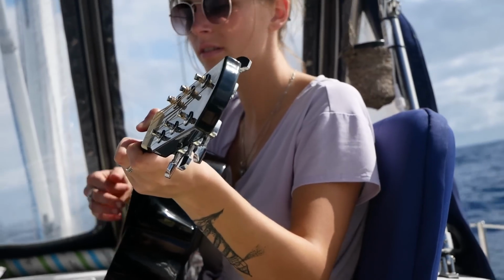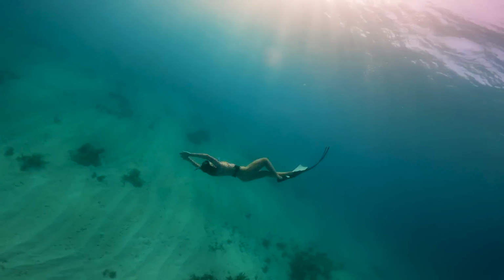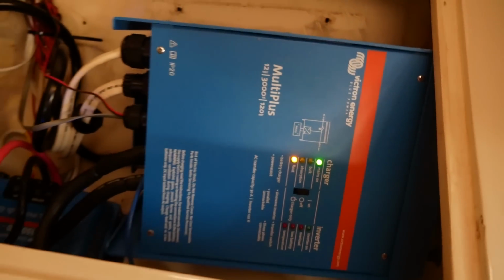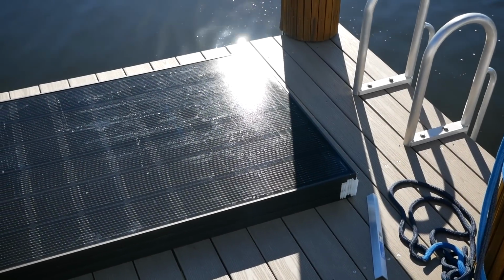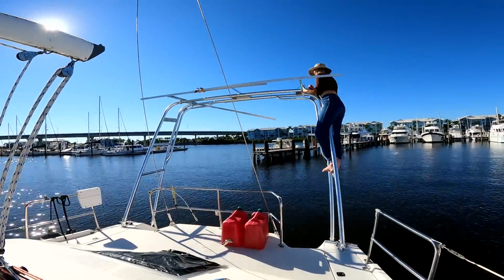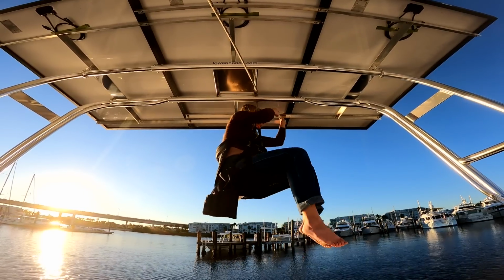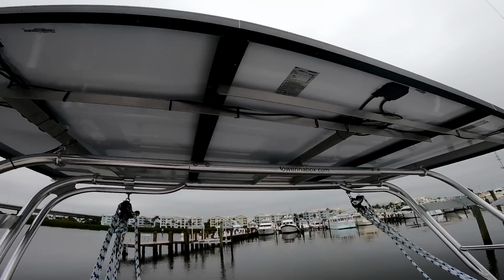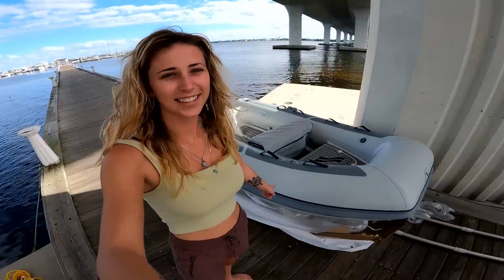Leaving My Monohull For A CATAMARAN?!?! - S3EP3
In this episode I take a short break from working on my boat to join Tara and friends on a charter in Key West with Restless Native Charters. It was a wonderful break from the reality of the to do list still ahead of me. But after some fun I return back to work and get a ton of projects completed.

Need a Dinghy? Highfield Boats